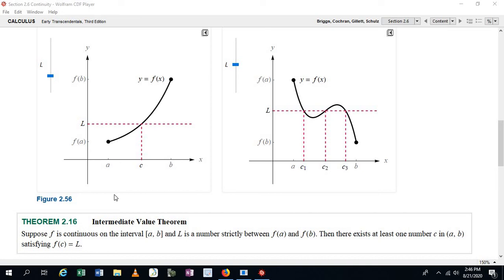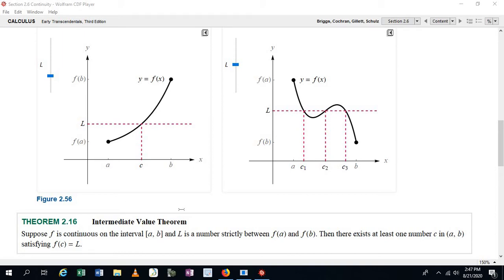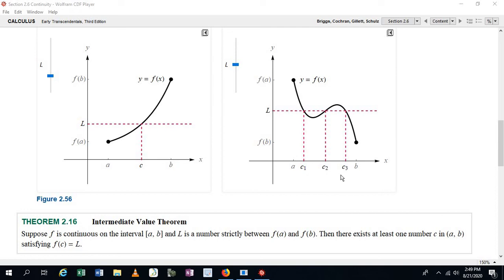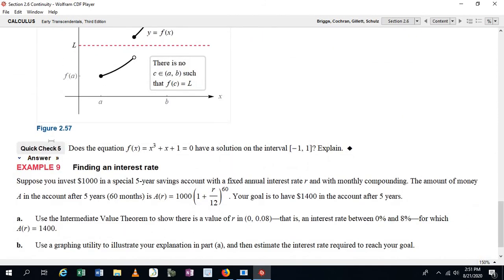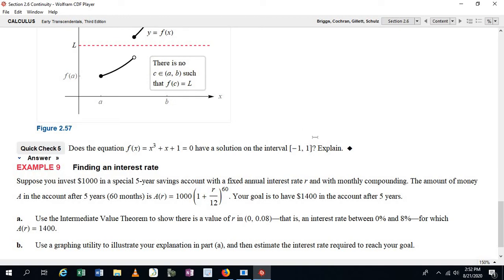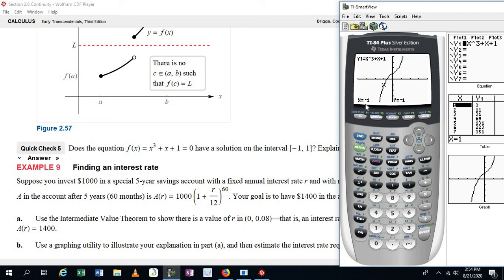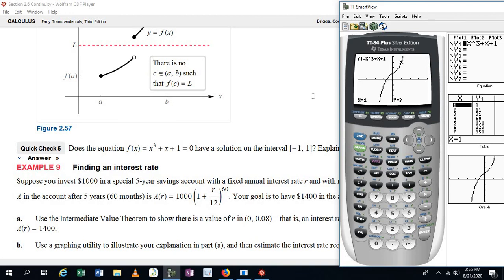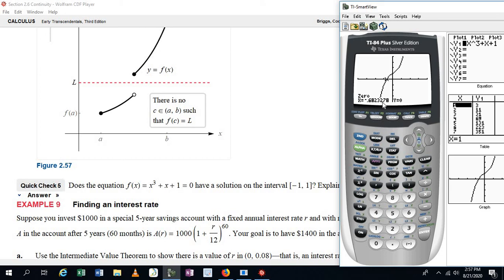Math 2413 Sec 2.6 (part 8) Intermediate Value Theorem